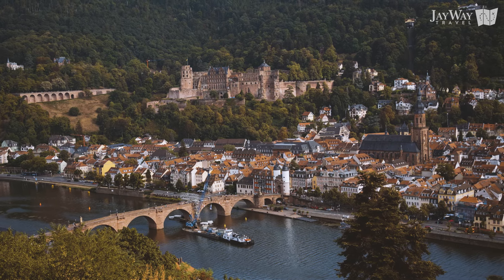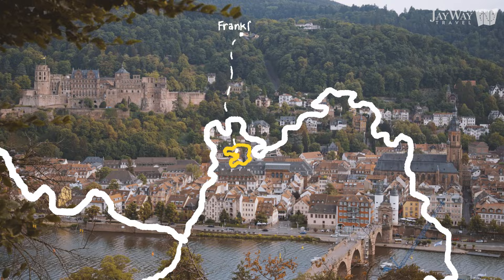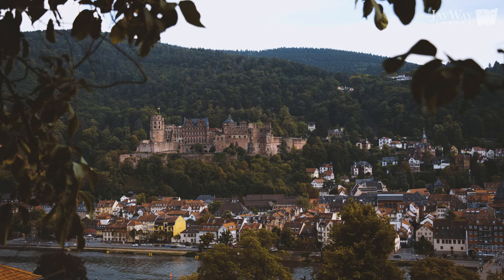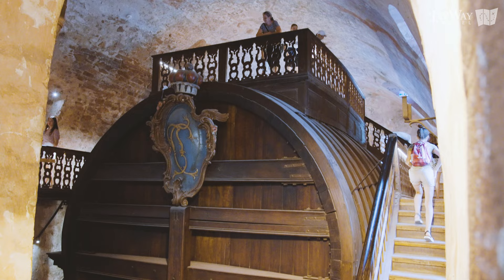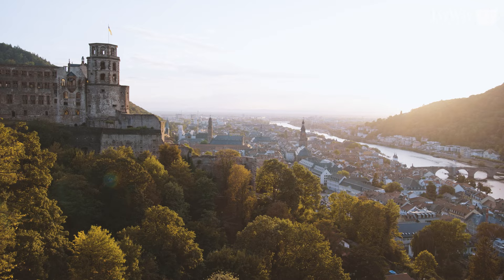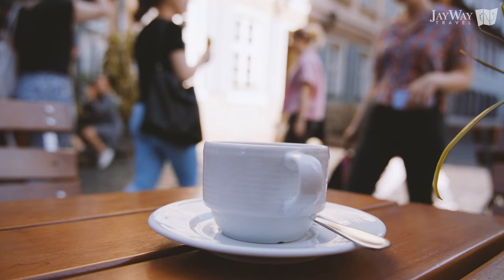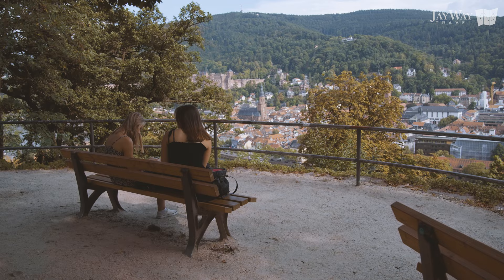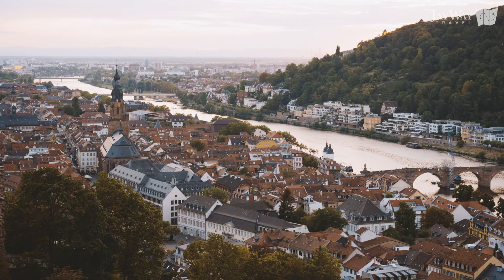What to do in Heidelberg, Germany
Today, we're taking you to Heidelberg, the city of literature. This picturesque town in southwestern Germany perfectly blends rich history with modern-day charm.

We are visiting three must-see attractions this time: the majestic Heidelberg Castle, the charming Old Town, and the inspiring Philosophers' Walk.

We are a boutique tour operator specializing in custom tours to Europe since 2006. We have helped thousands of travelers enjoy seamless vacations with complete peace of mind.

⏲️ Timestamps - Chapters ⏲️
00:00 Intro
00:21 Where is Heidelberg
00:42 City of Literature
01:00 What to see in Heidelberg
01:18 Heidelberg Castle
02:18 Heidelberg Old Town
03:00 Philosopher's Walk
03:21 Outro